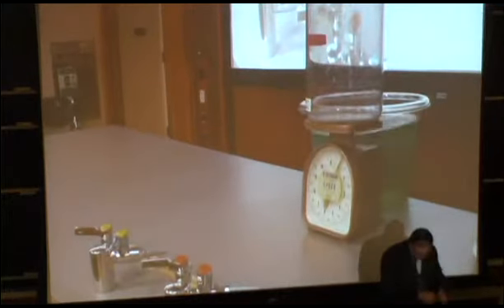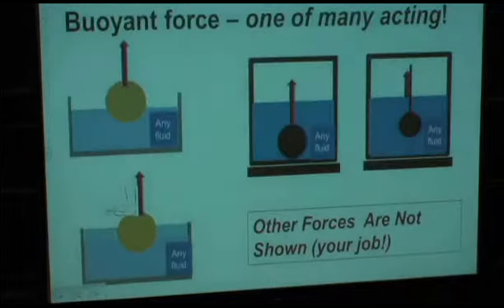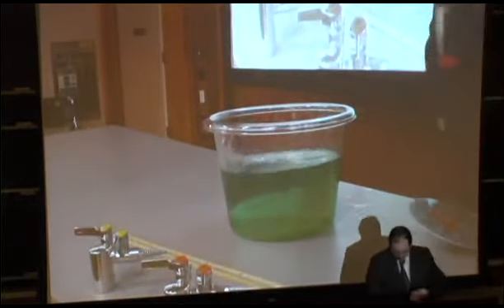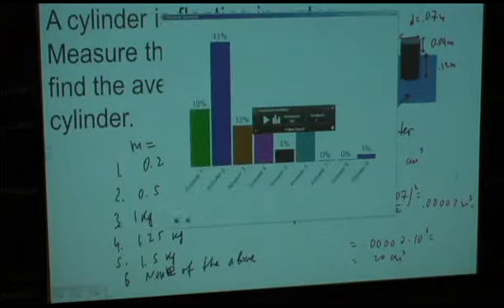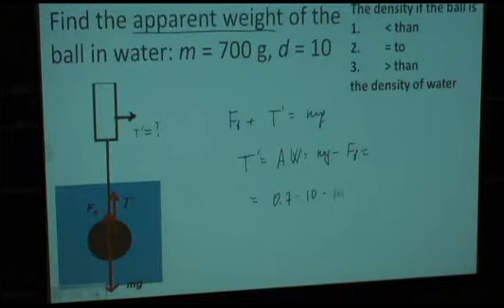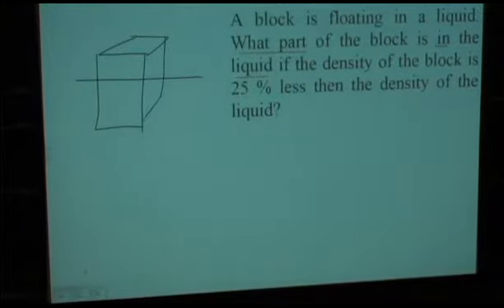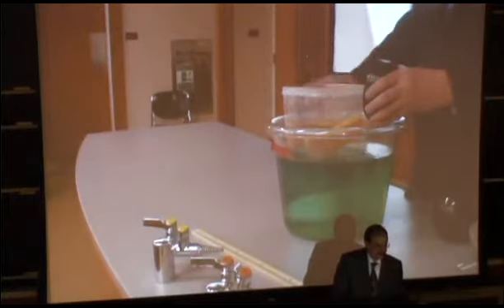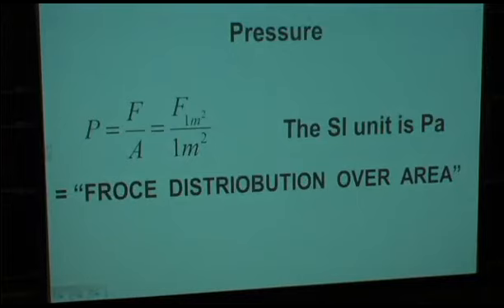Elementary Physics: Lecture 33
buoyant force (cont.), pressure